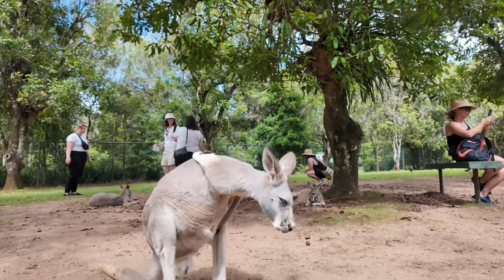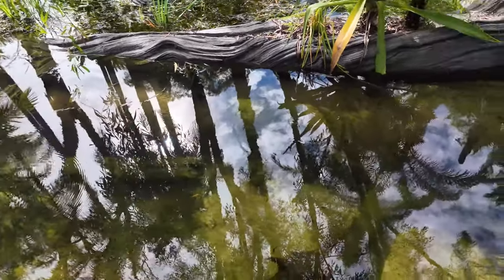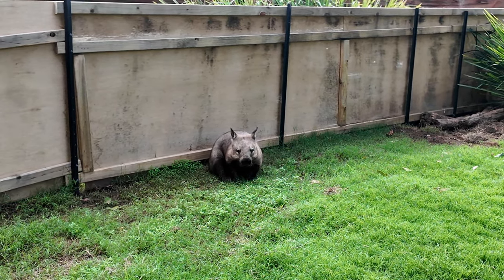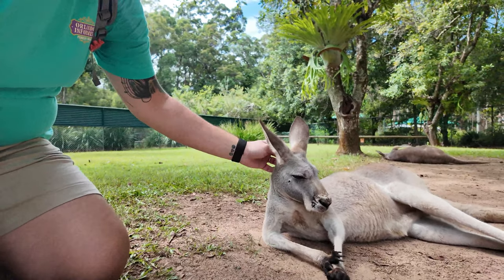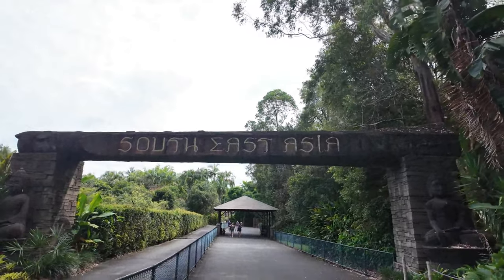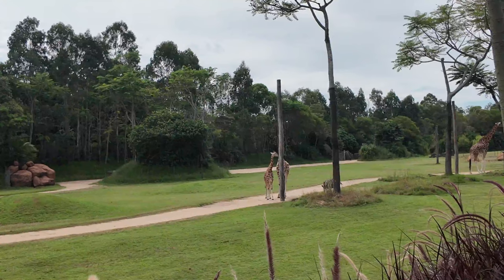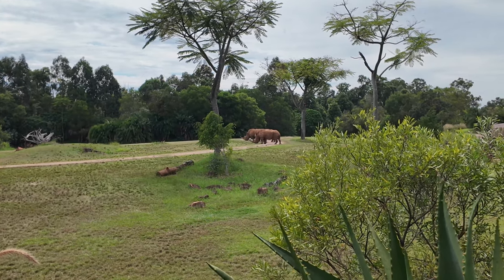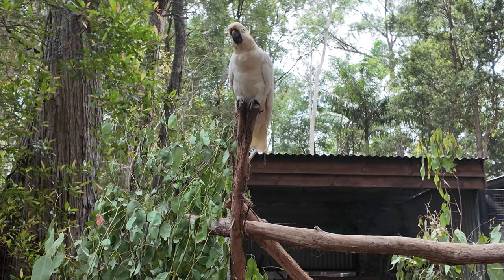The Australia Zoo Vlog (Steve Irwin Zoo) | Gold Coastin' March 2024